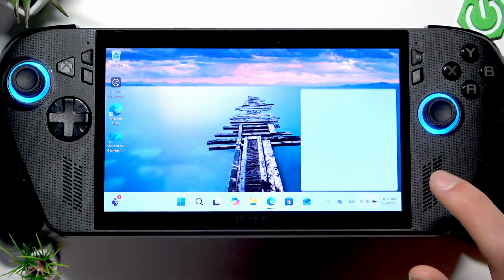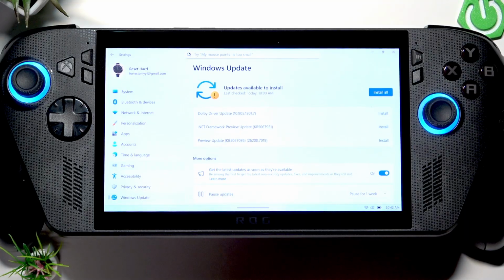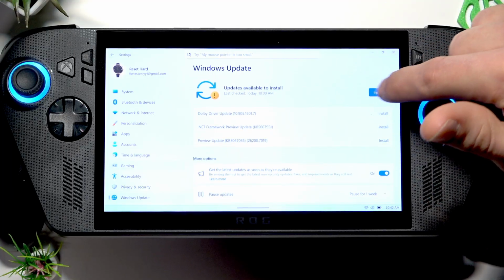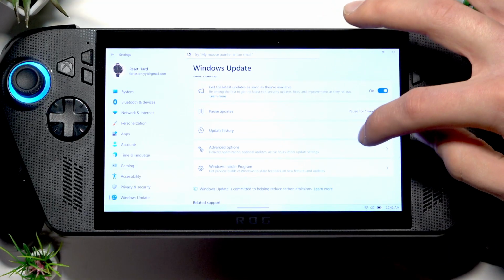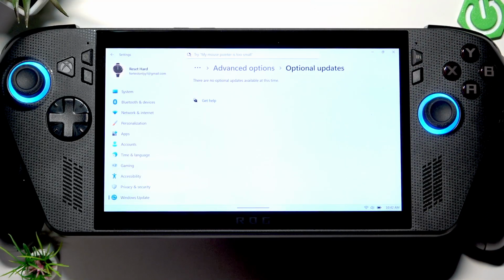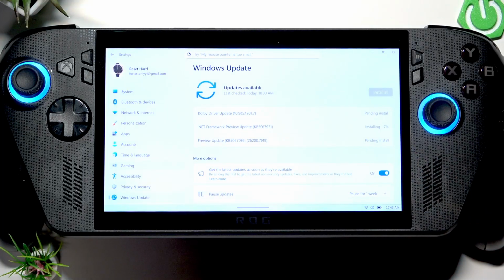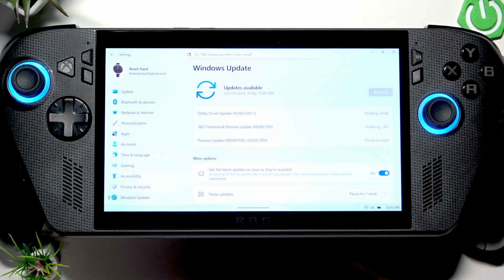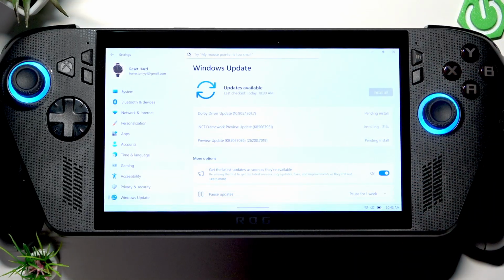ASUS ROG Xbox Ally X – How to Update Windows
Keeping your ASUS ROG Xbox Ally X up to date is essential for the best gaming performance and security. In this video, we show you step-by-step how to update Windows on your ASUS ROG Xbox Ally X. Learn how to check for updates, install important and optional updates, and make sure your device is running the latest version of Windows. We also cover how to restart your device after updates and where to find driver updates that can improve your gaming experience. Follow these easy instructions to keep your ASUS ROG Xbox Ally X running smoothly and enjoy the latest features and fixes.

How to update Windows on ASUS ROG Xbox Ally X?
Where to find driver updates on ASUS ROG Xbox Ally X?
How to restart ASUS ROG Xbox Ally X after installing updates?

0:00 Introduction
0:06 Connect to Internet and open Settings
0:19 Go to Windows Update
0:28 Check for and install updates
0:39 Find optional and driver updates
0:57 Wait for updates to install
1:10 Restart your device
1:20 Updates complete